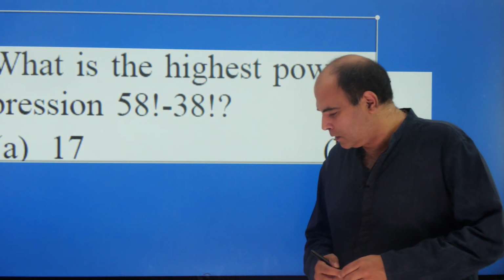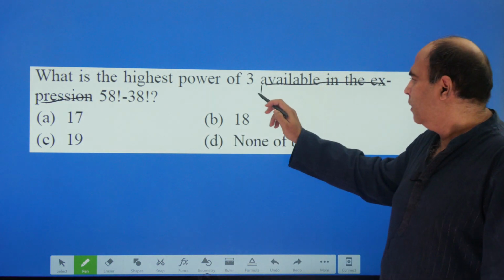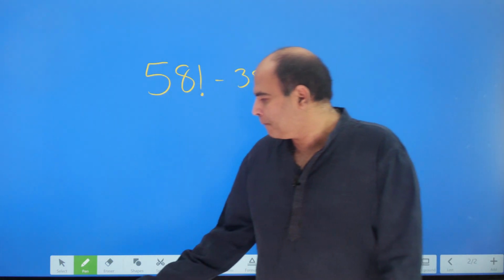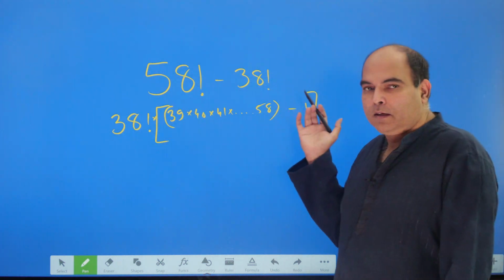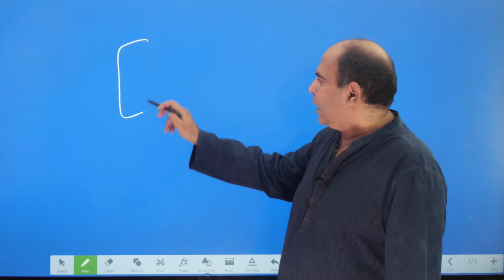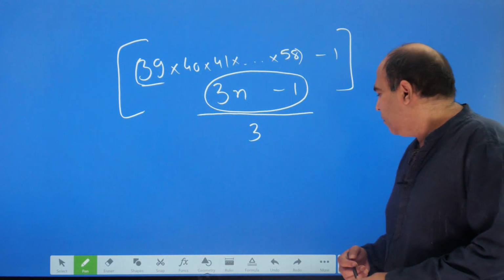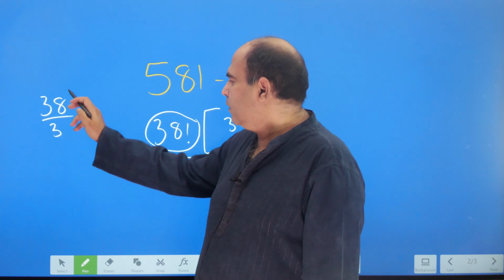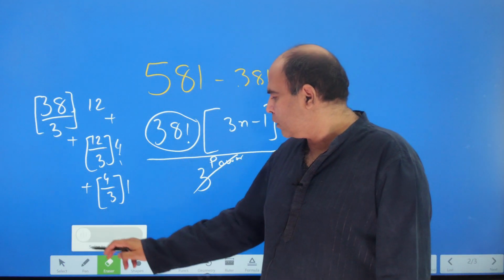Quants Question of the Day 12